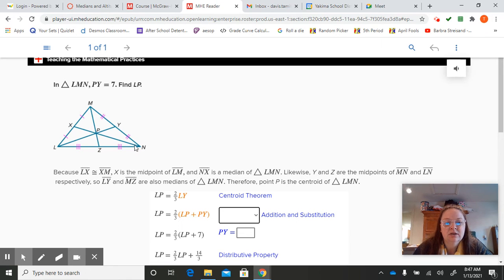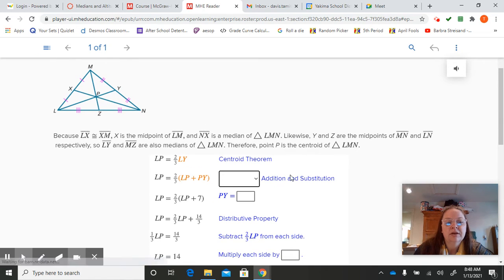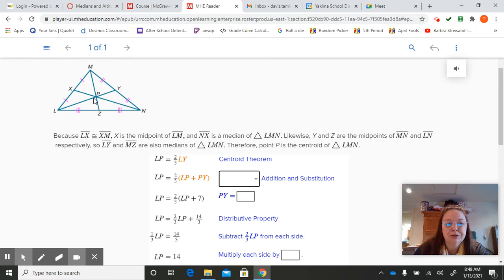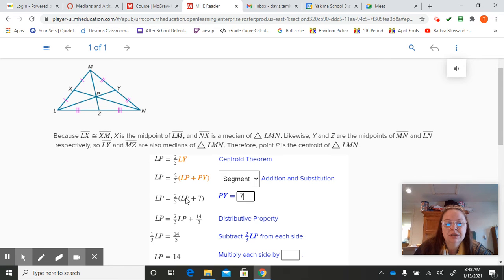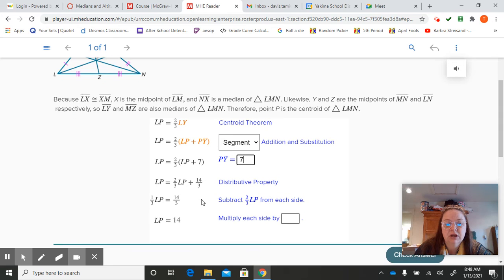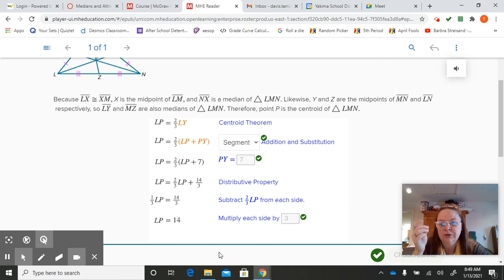Geo Medians/Altitudes Ex 2